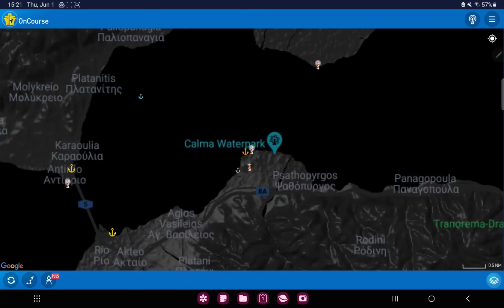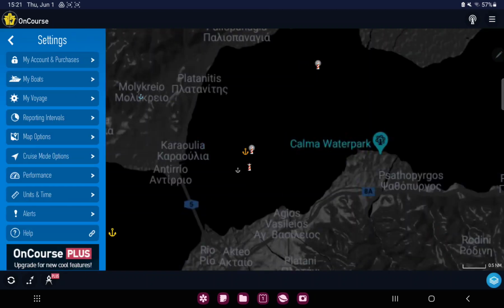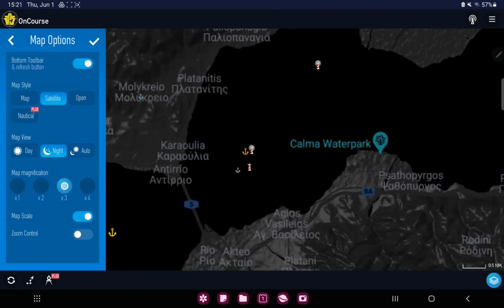How to enable the zoom control function on OnCourse?